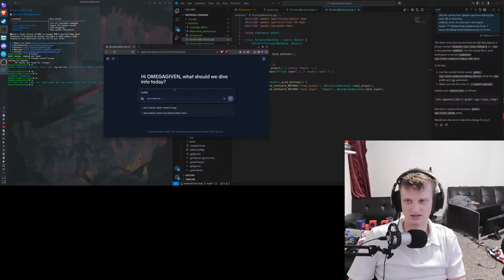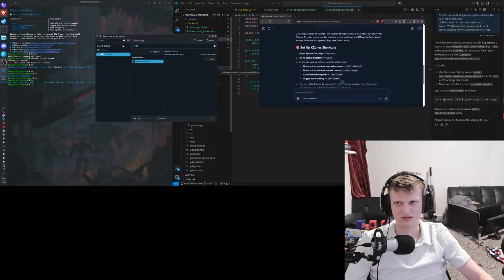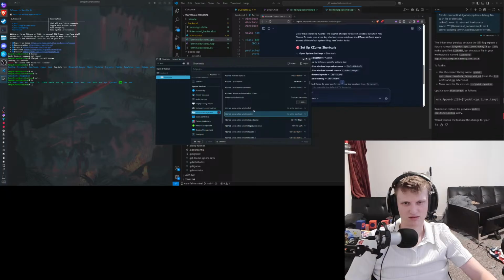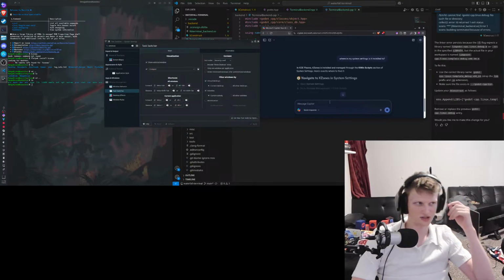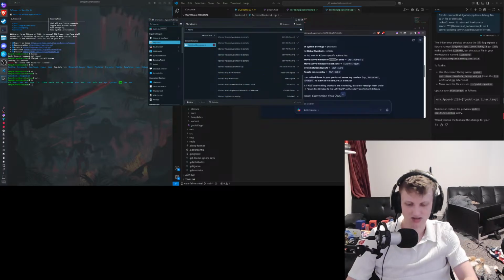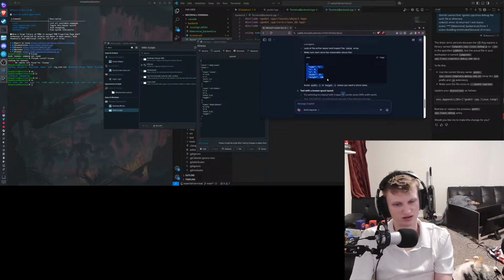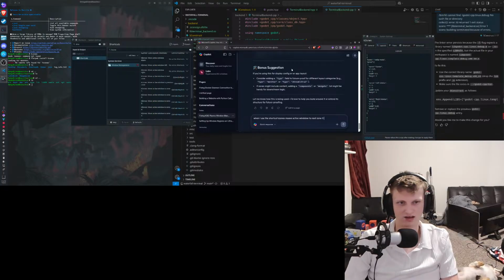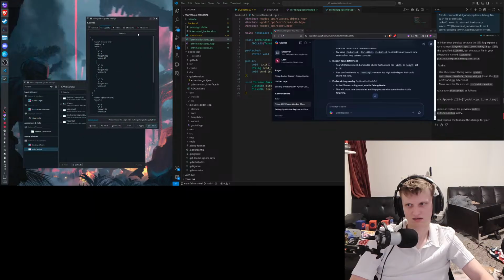Programming on a ultrawide screen.